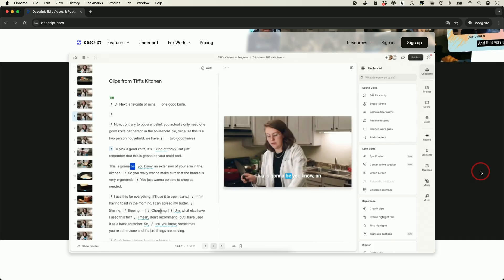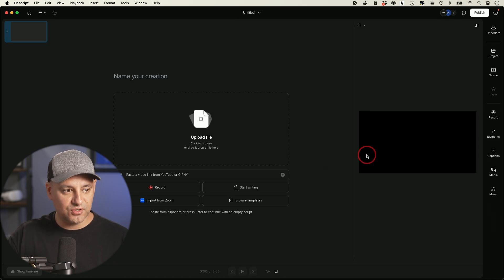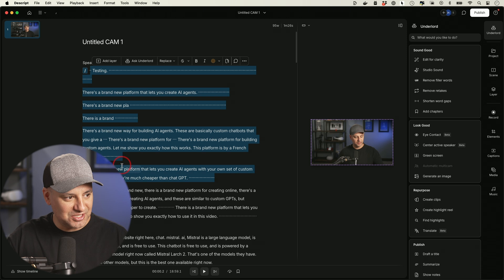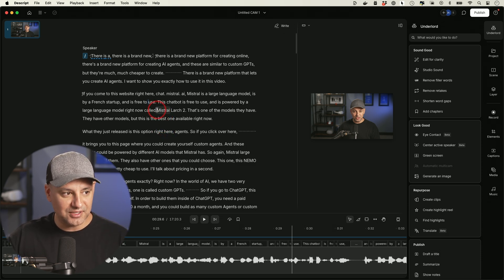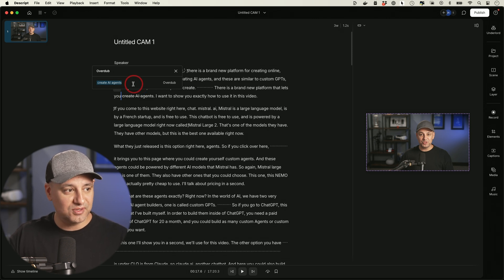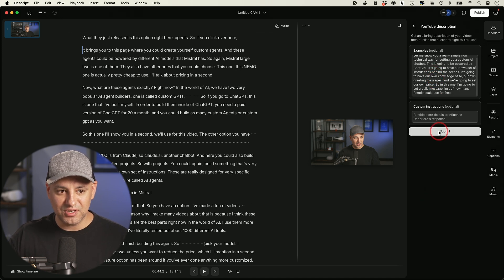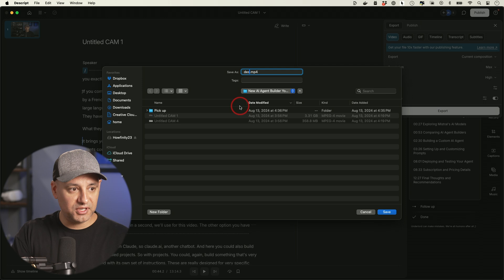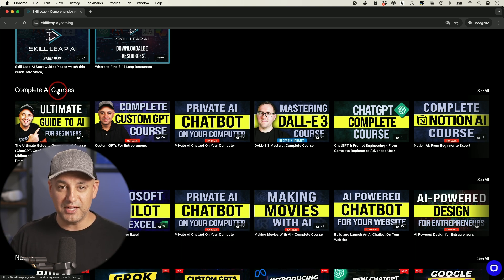Edit Videos Using Only Text with AI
Get instant access to 20+ AI courses with Skill Leap AI.

There is an AI tool called Descript that can edit videos by editing a text document.

I'll walk through how you can easily turn your video into a text document, remove any unwanted sections by deleting the text, and then export the edited video.

I also touch on some advanced AI features available with a paid plan, like automatically removing filler words and fixing mistakes using your own voice with the Overdub feature.